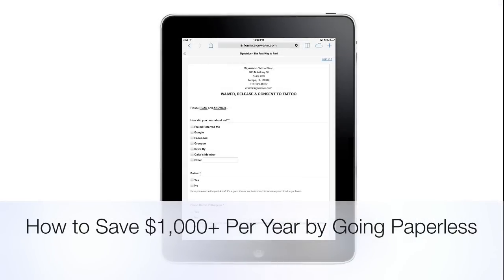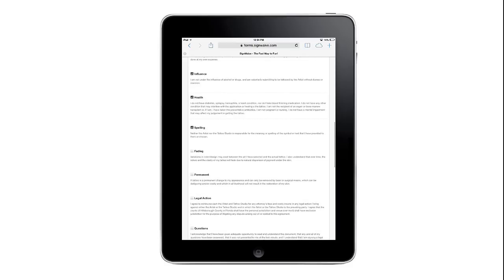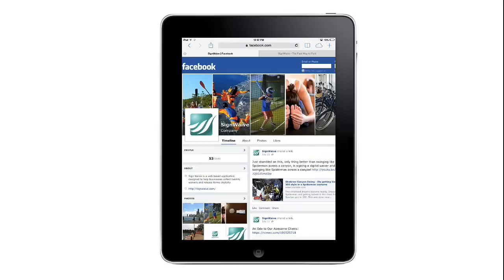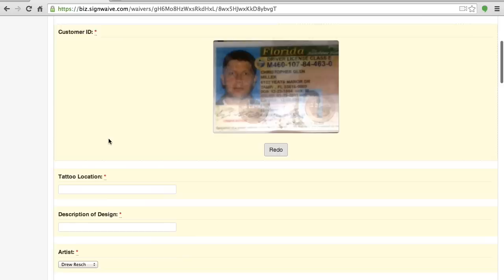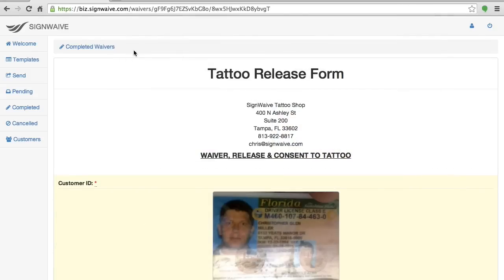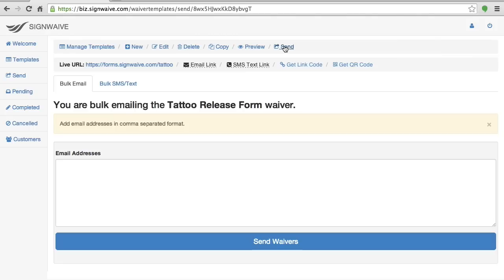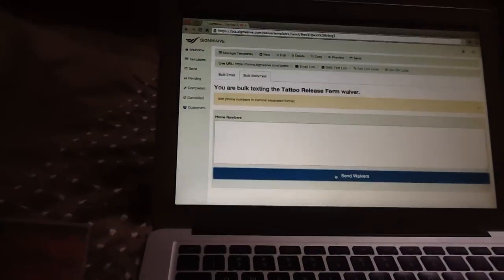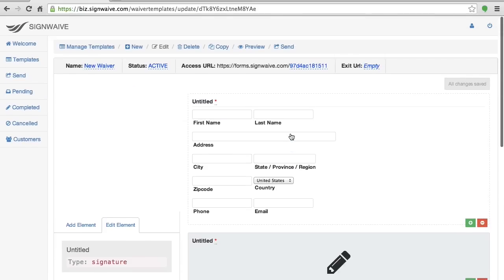Release Form Software Demo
This video is about Tattoo Shop Video